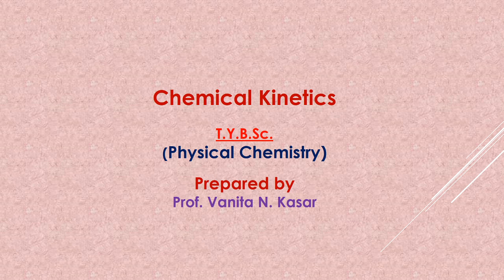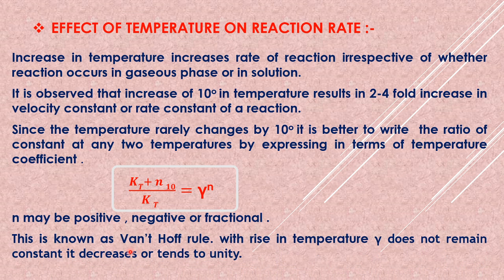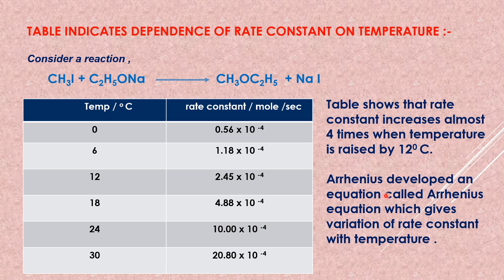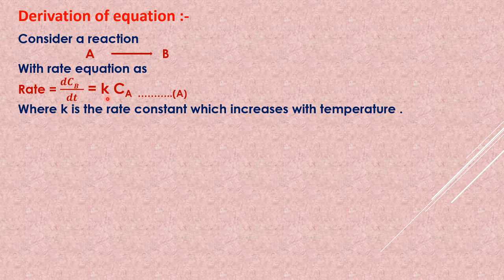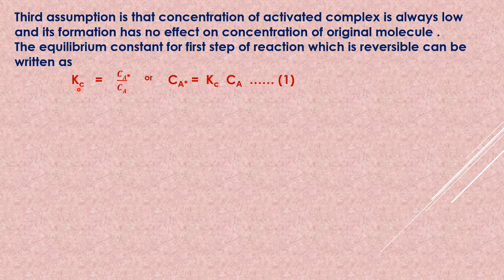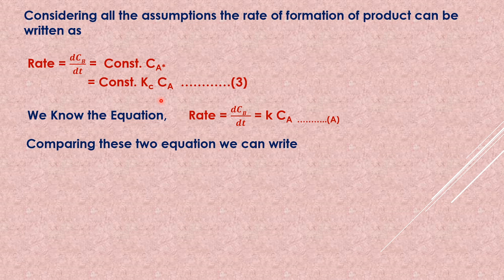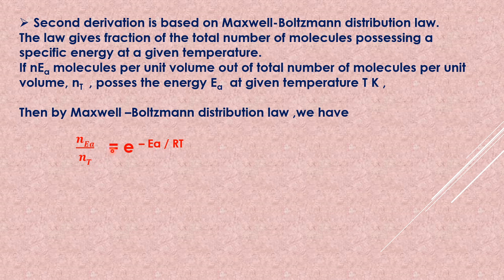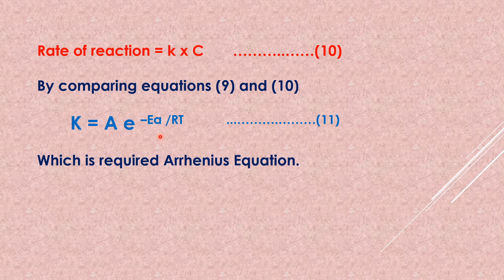(Arrhenius equation)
Effect of temperature on reaction rate